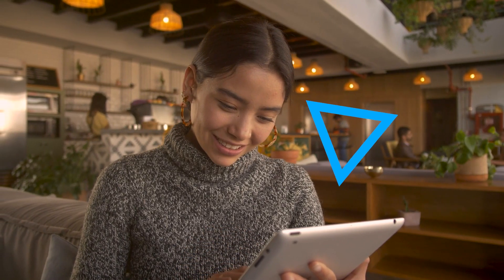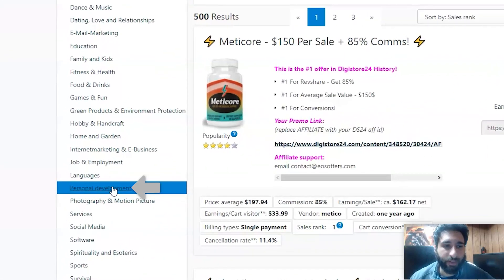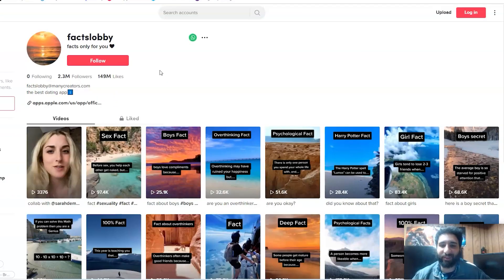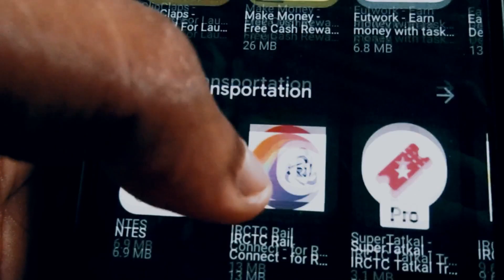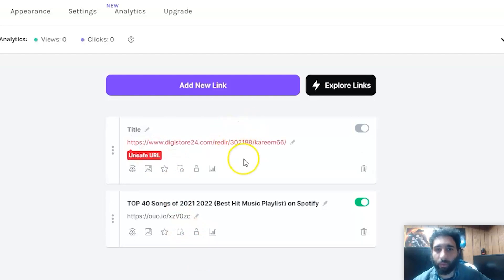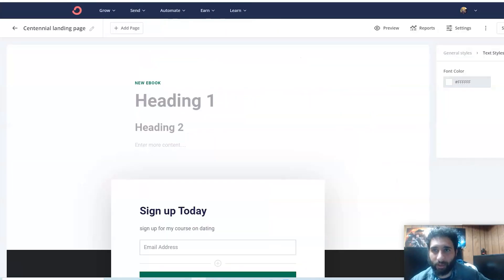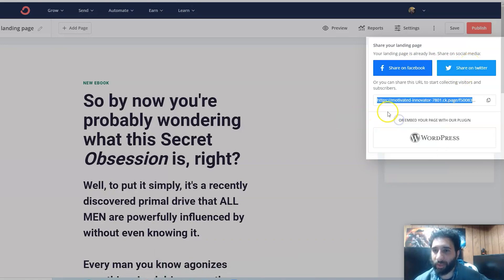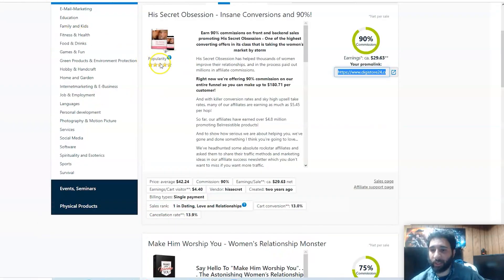Earn $350/Day in 7 Minutes | Digistore24 Tutorial for Beginners (Digistore24 Affiliate Marketing)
Today I want to show you a BRAND NEW Digistore24 tutorial for beginners that you can use to make money online. 🔥The #1 & Most Easiest Way To Make Money

TOOLS:
🎨 CANVA PRO FREE 30 Day Trial
📤 GETREPONSE 30 DAY FREE Trial
⚙#1 YOUTUBE OPTIMISATION TOOL: